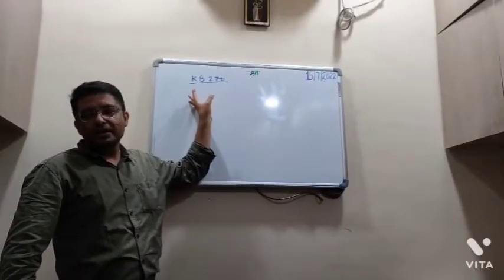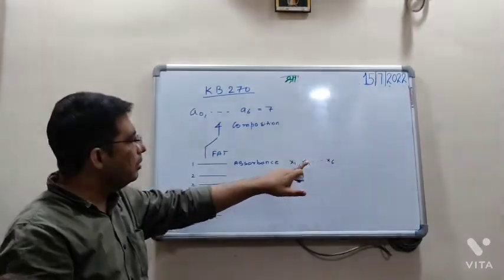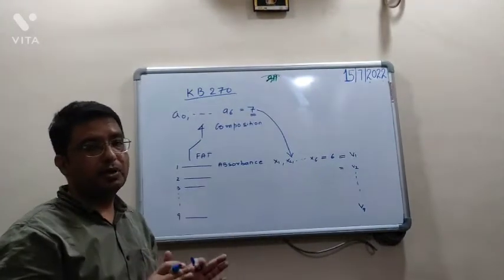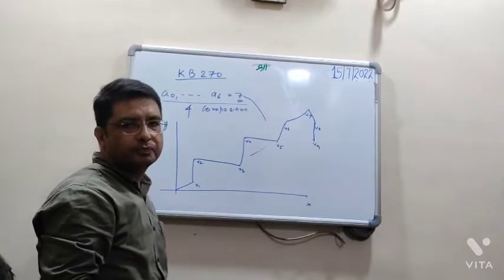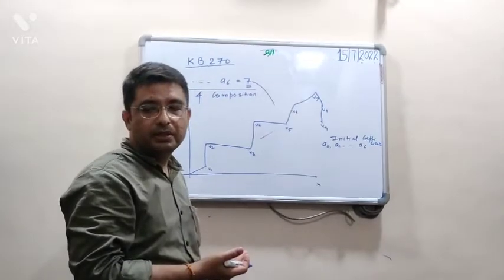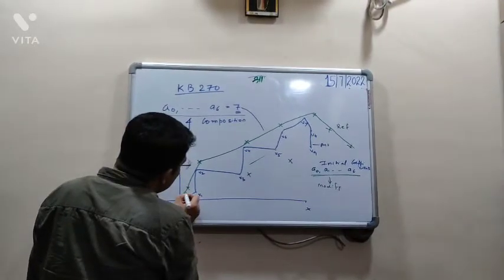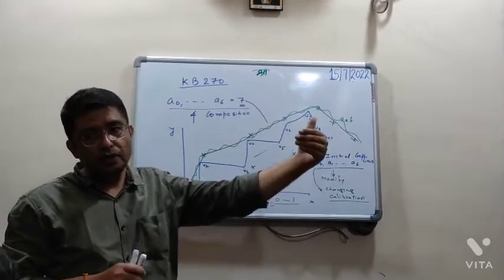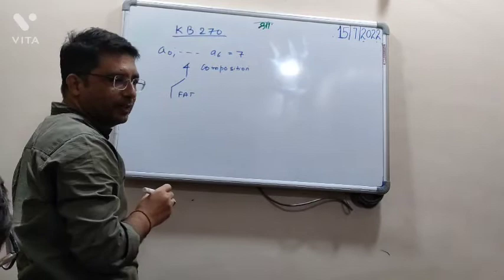BASICS OF CO-EFFICIENTS AND ABSORBANCE IN KETT KB-270 BY DR. HARESH SUTHAR.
A BASIC CONCEPT OF CO-EFFICIENTS AND ABSORBANCE IN KETT KB-270 BY OUR  DIRECTOR DR. HARESH SUTHAR.
Tara International was established in the year 1980. Tara is associated with many globalized manufacturers  as their technical collaborator, business partner & representative in India & surrounding countries. We are currently offering services in the field of R&D, Process Control & Optimization, QA & QC, testing & more. Our Products can be used at Laboratory, in-line, On-line & in field testing. We understand the pulse of the market well in advance & offer single window service as a turnkey solution provider. We have established more than 6800 Analytical Testing & Measurement laboratories in various fields of industrial segments such as Agriculture, Dairy & Food, Pharmaceuticals, Petroleum, Educational Institutes & many more. Tara is fully equipped with well trained professionals to provide services in the area of R&D, Application Development, Customer Support, After-sales service, Training & Maintenance.  DO CONTACT OUR OFFICE FOR ANY QUERIES
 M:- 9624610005